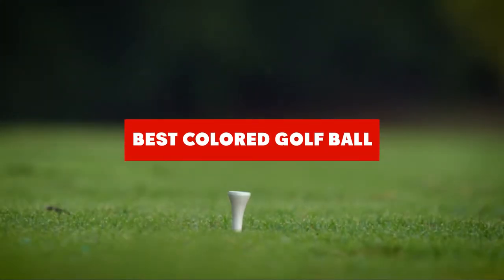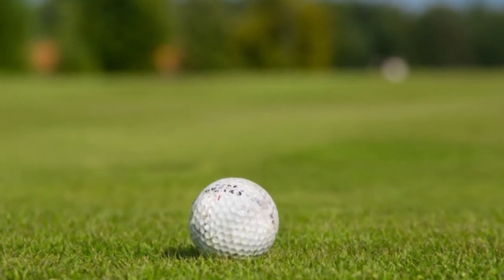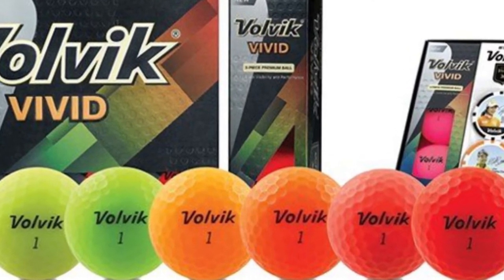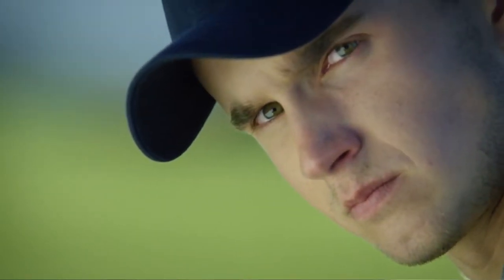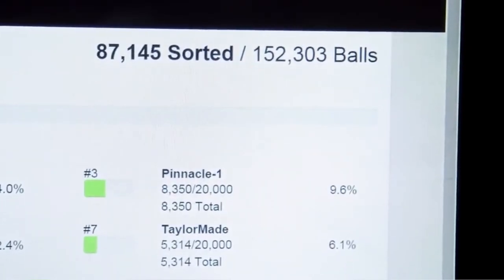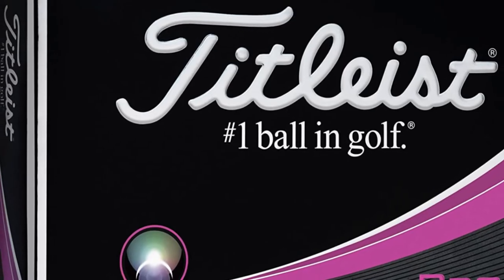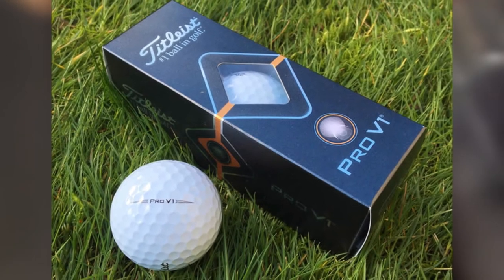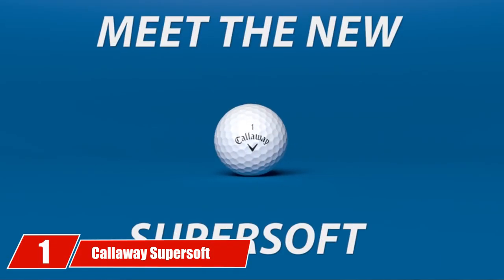Best Colored Golf Balls In 2024 - Top 7 New Colored Golf Balls Review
Links to the Best Colored Golf Balls we listed in today's Colored Golf Balls Review video & Buying Guide:

1. [Amazon]
2. [Amazon]
3. [Amazon]
4. [Amazon]
5. [Amazon]
6. [Amazon]
7. [Amazon]

In this video, we have gathered the Colored Golf Balls on the market in 2024. With all types of consumers in mind, we made this list through extensive research, pricing, quality, durability, brand reputation, and various other factors.